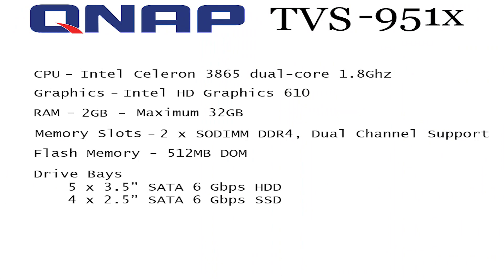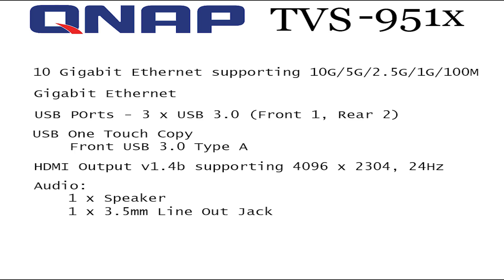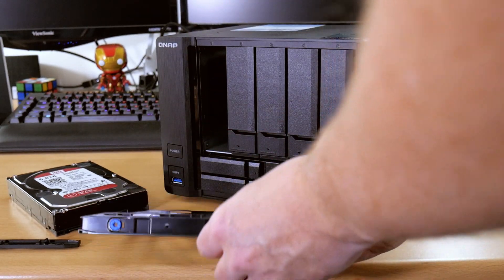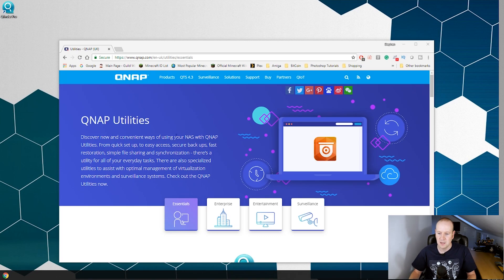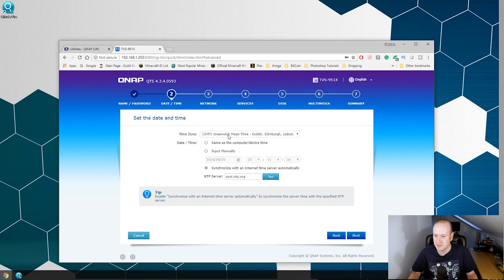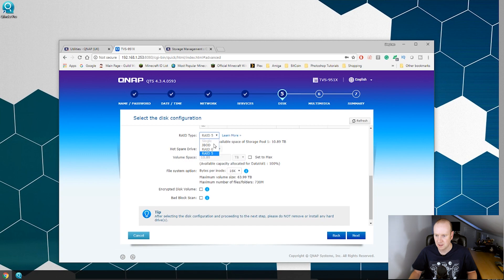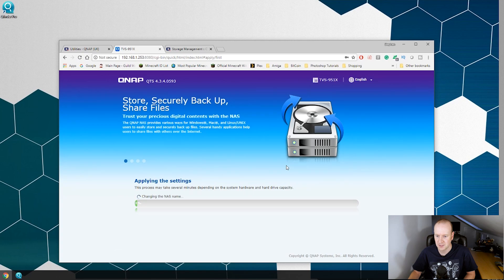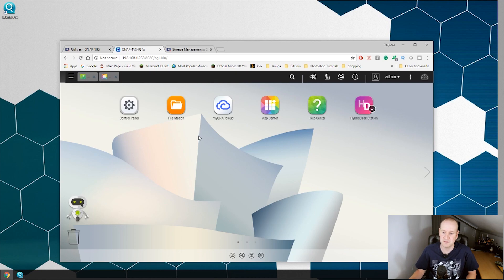How to setup QNAP NAS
After looking for a new NAS I was surprised to find very few videos on how to set up the QNAP TVS-951x NAS. After buying the NAS I decided to do my own video on how to set up the NAS. I hope you find it of use:

▼▼▼  Social Media ▼▼▼